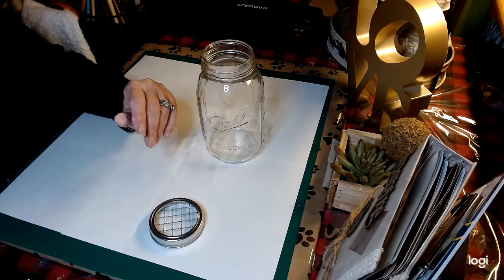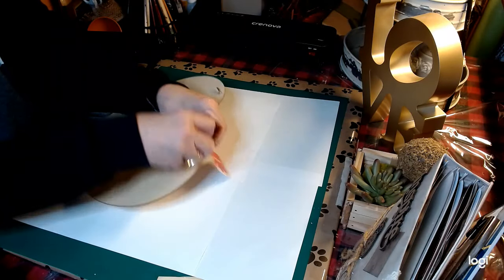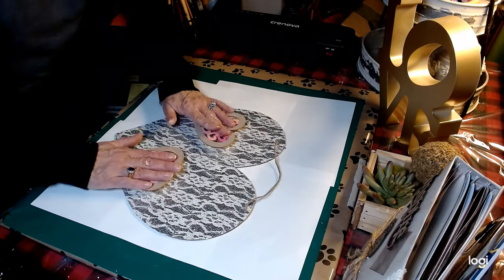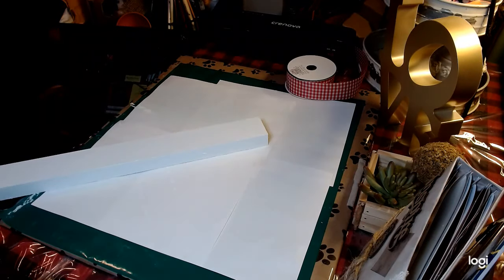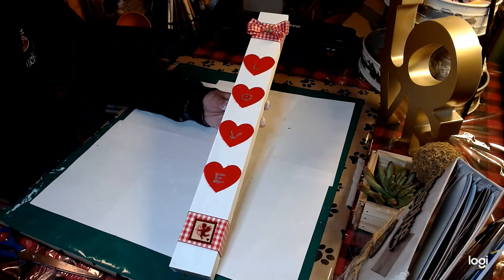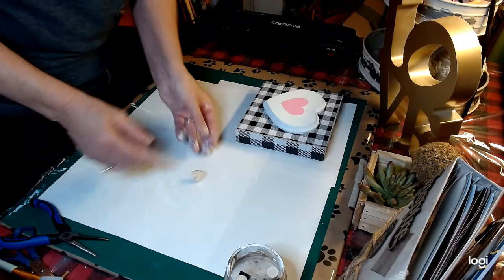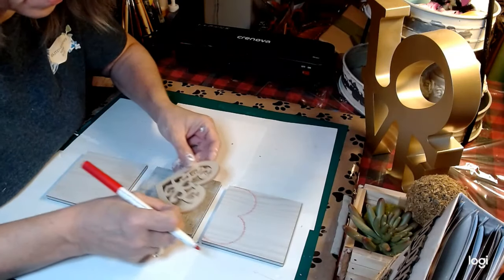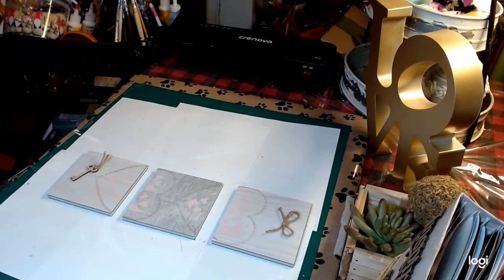Love Corner Collaboration, Miguel Blissful Amongst Women, Valentine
Today I am honored to join 27 of my YouTube friends in the Love Corner Collaboration, Miguel, Blissful Amongst Women, It is Hosted by my friend Miguel of Miguelitos DIY
@Arrows DIY
@Creating It Myself
@DD’s Art Workshop
@O.K. at Home DIY
@MBGray Designs
@Freckled Mom DIY
@SimpleRoots SimpleLiving
@Living Life with Lon
@Kiki DiY's
@Glitzy Stitches Home DIY
@DIY From House to Home
@The Rusted Willow
@6 kids & a glue gun

Make sure you type the secret word in the comment section of the videos.  Have a super amazing Day.. Shawnie.